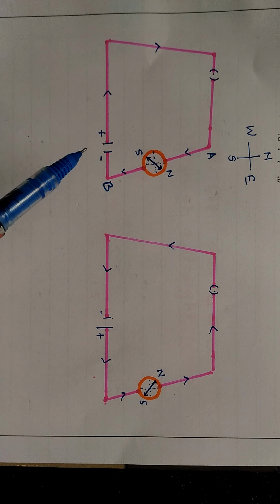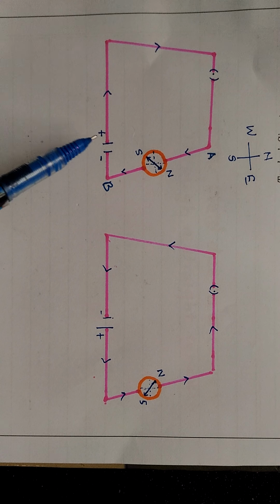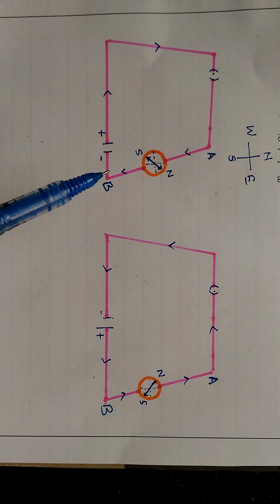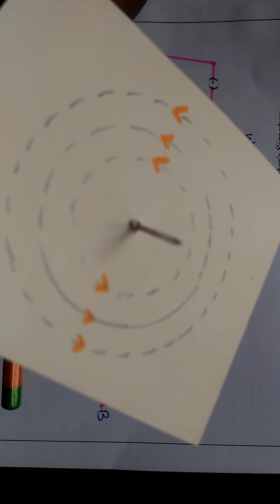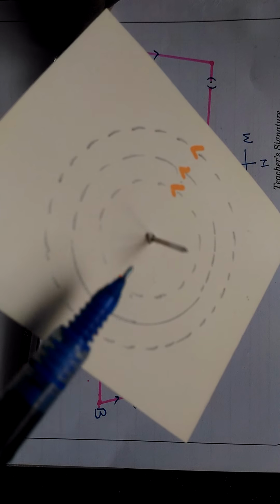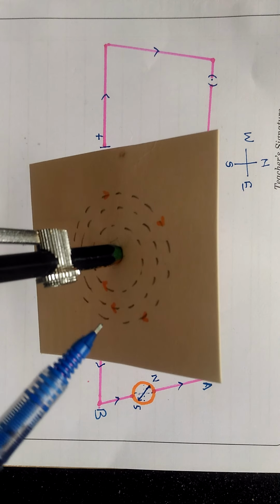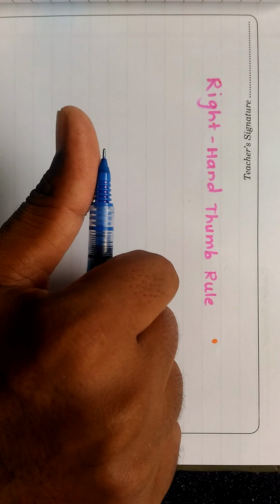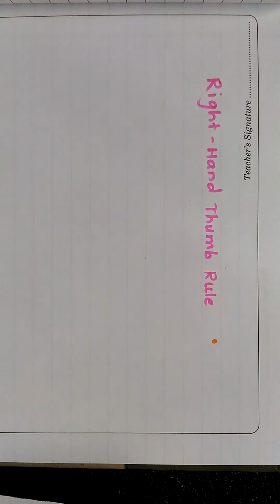CBSE 10 Magnetic field to due a current carrying conductor